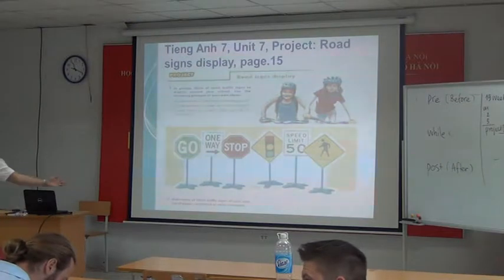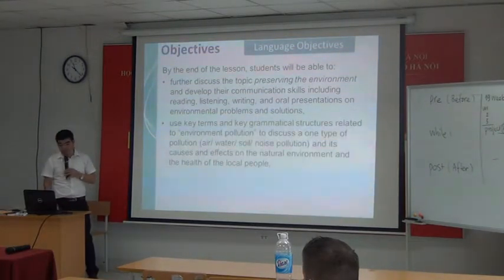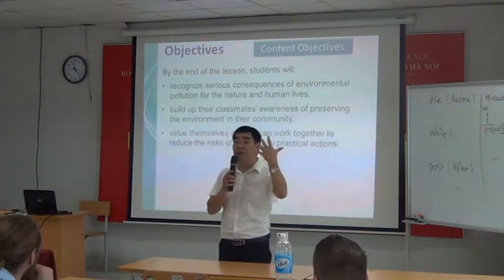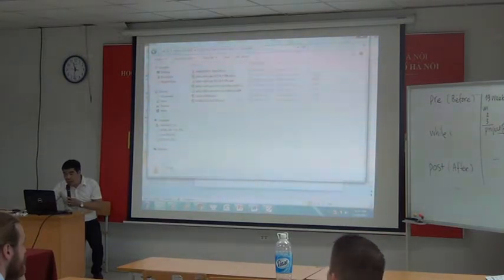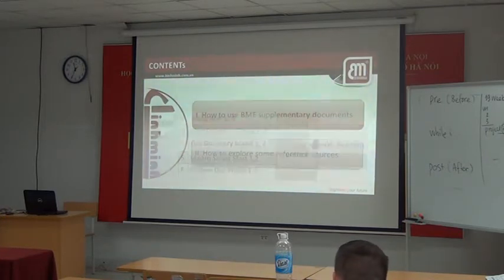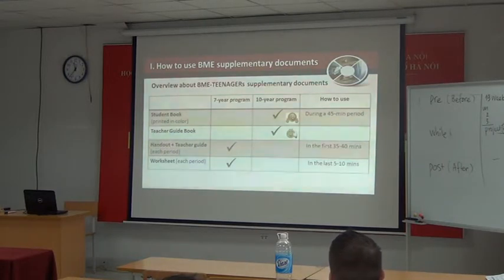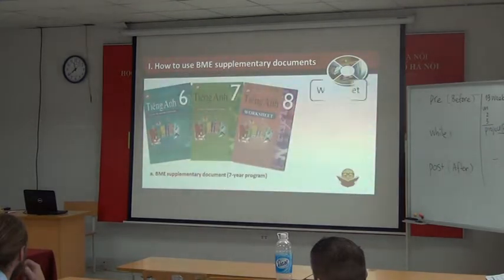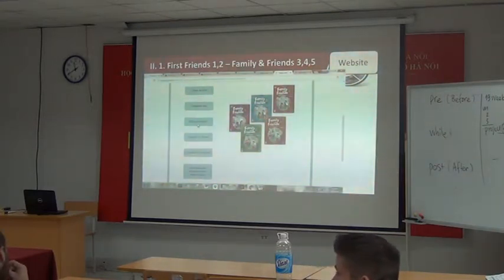tập huấn sáng 23-9 part 7